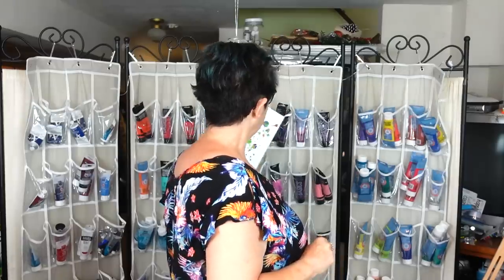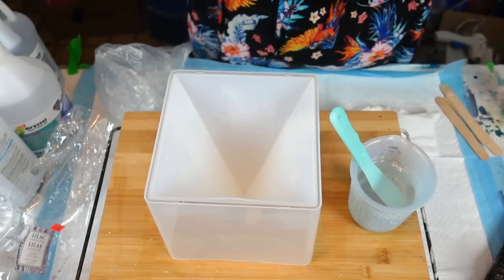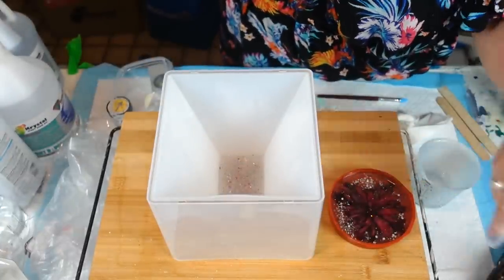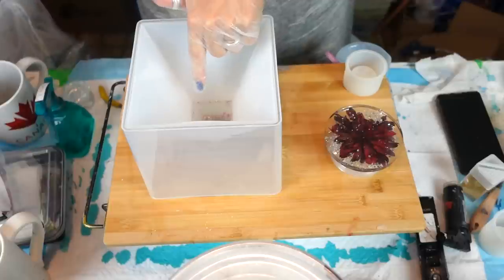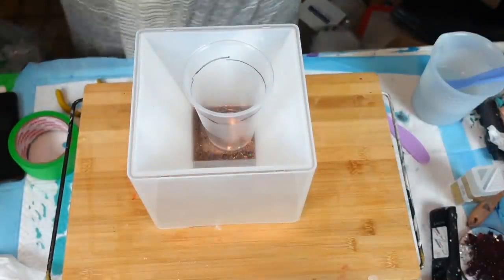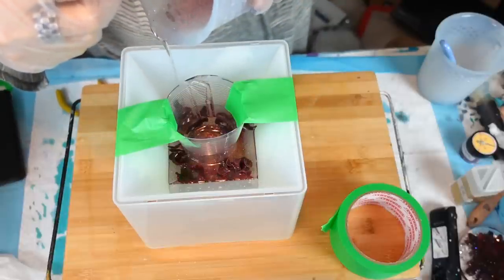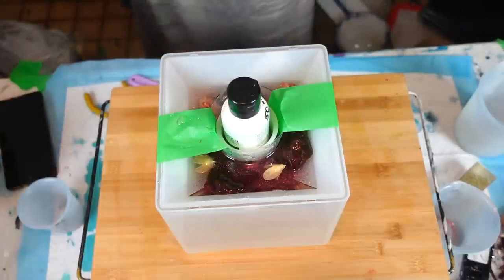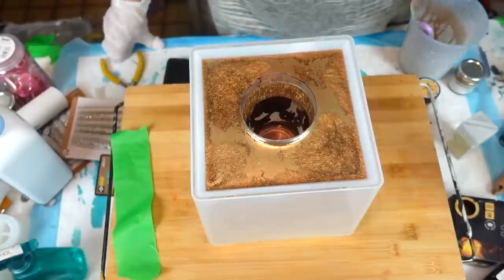Oh my I made my first reain pyramid with lights. Using Laura's glitters and Krystal Resin.Video#378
Silicone Pyramid Mold from Krystal Resin

Products from Laura's Art Corner

Wedding Day Bliss
Fushia Sparkle
Prism Gold Glitter
Pigmenti per artisti Rose Gold
Pigmenti per artisti Pale Gold

Dollar Store potpourri

Plastic cup for the center
Dollar store fairy lights
99% alcohol for bursting bubbles

SherryM10